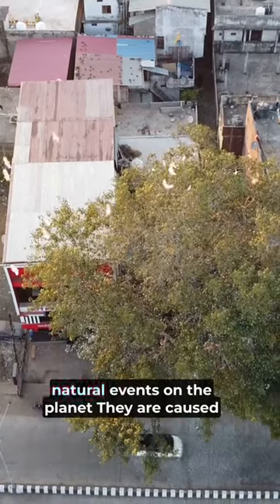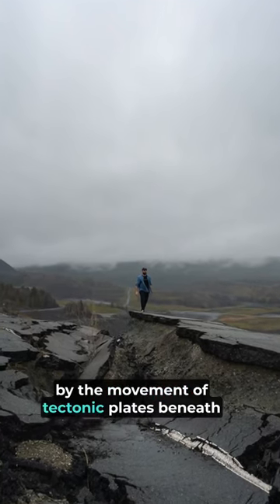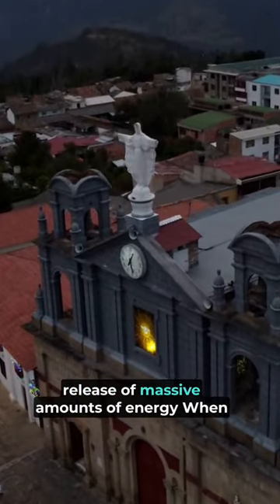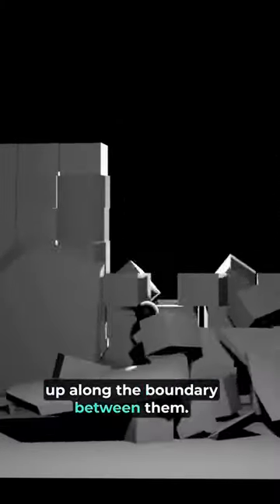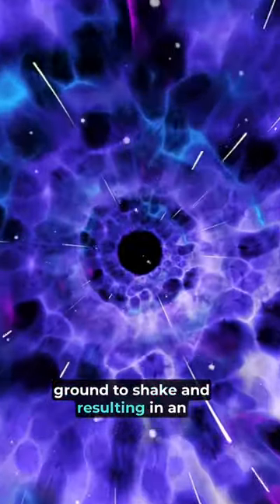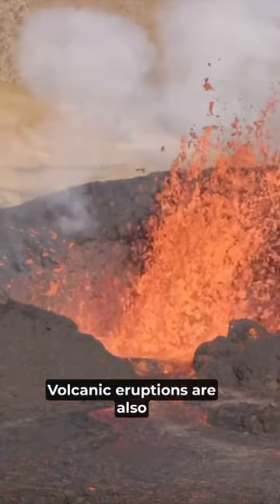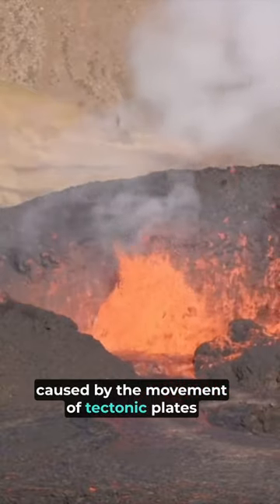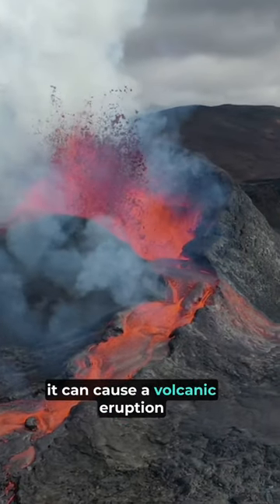Earthquakes and Volcanic eruptions on Earth